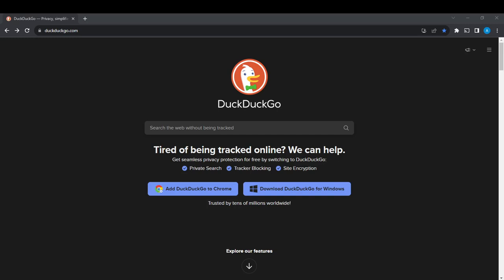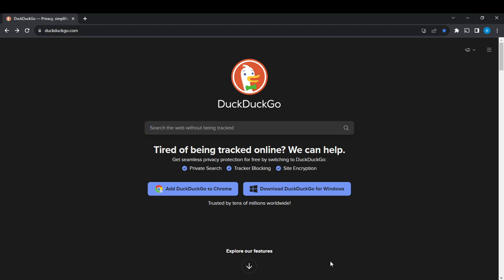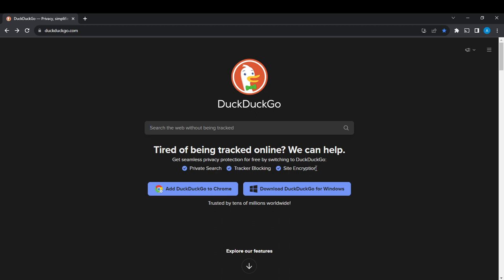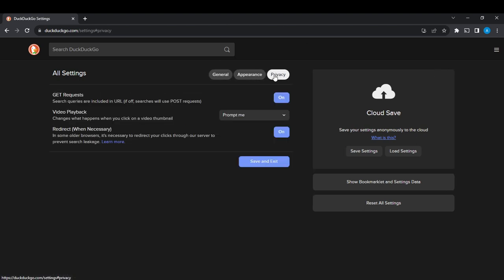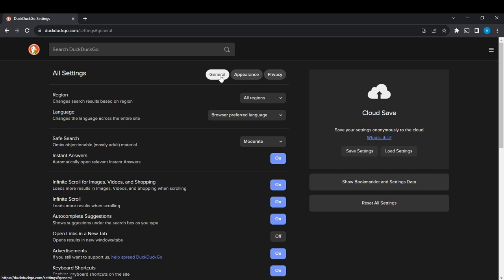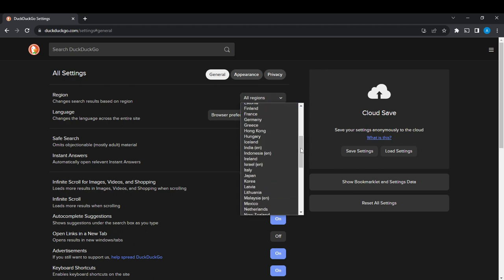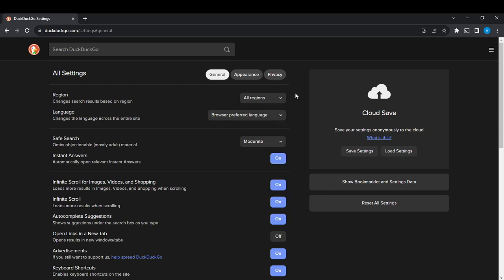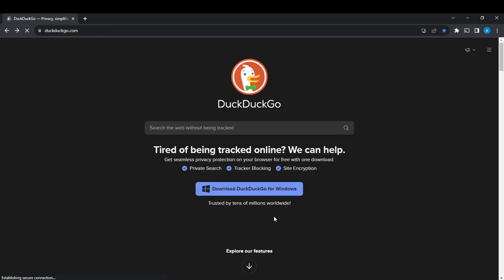How To Change Region On Duckduckgo (Easiest Way)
Today we talk about How To Change Region On Duckduckgo, so stay until the end of the video to see the full explanation.